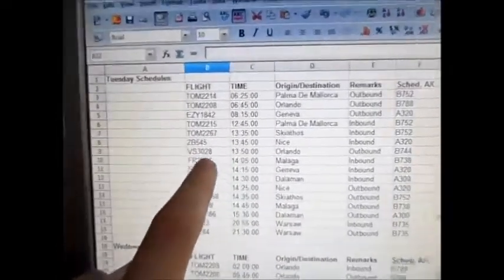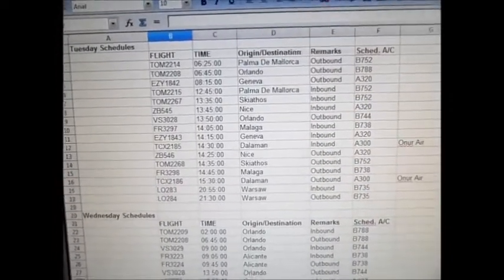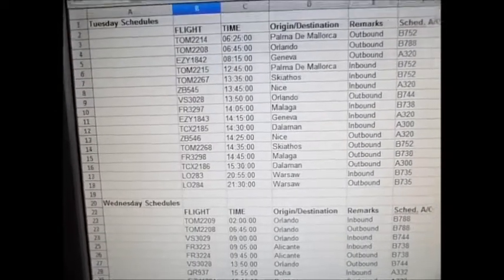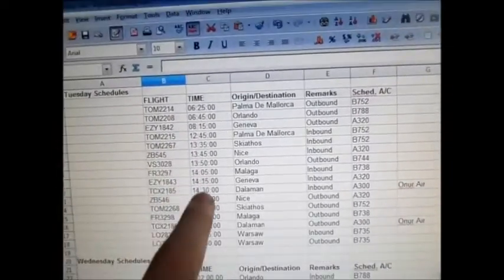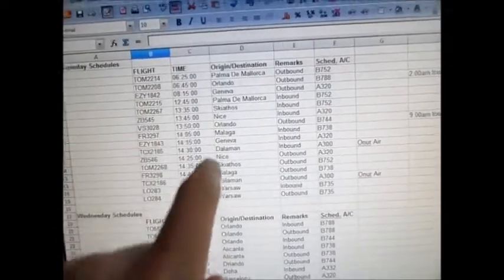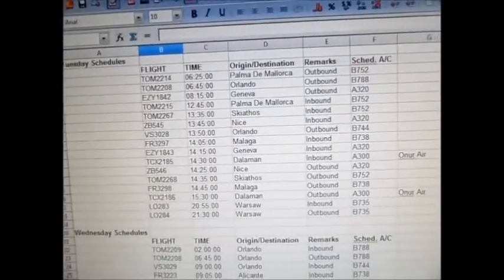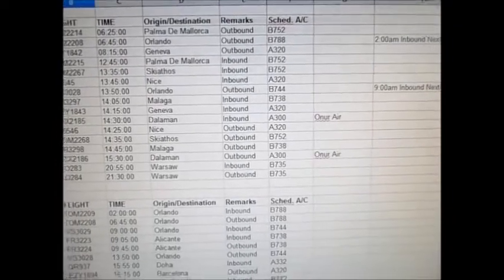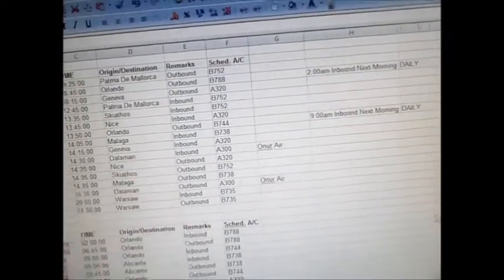Model Airport Update: Schedules + Thomson 787 @ DSA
Just an update for my model airport, with schedules that are been made. Plus I show you a photo of G-TUIA climbing out over where I live from Doncaster Airport.